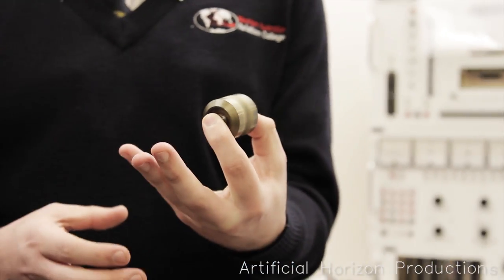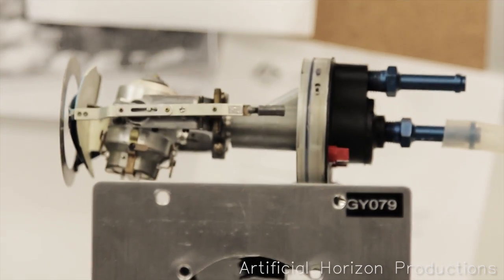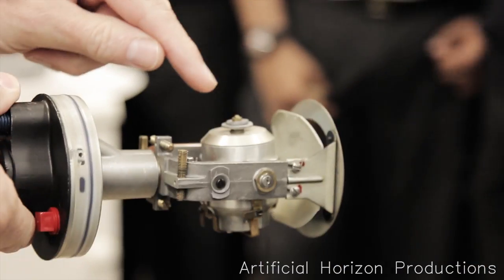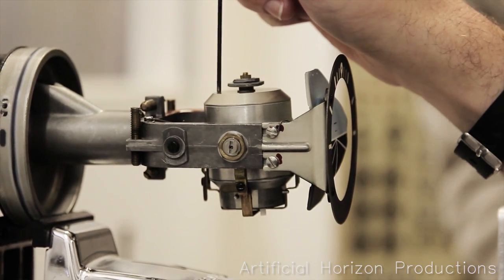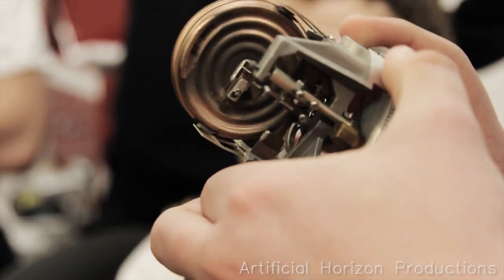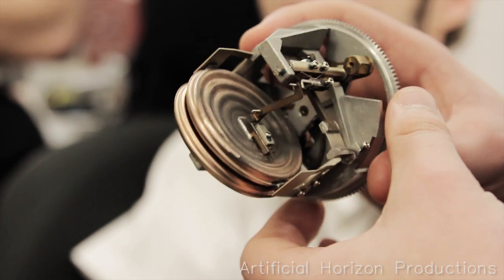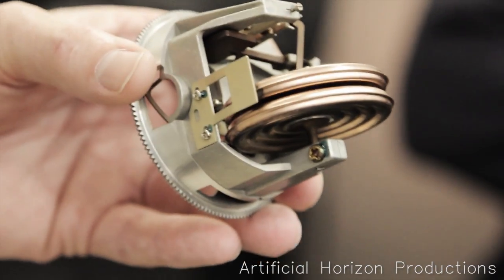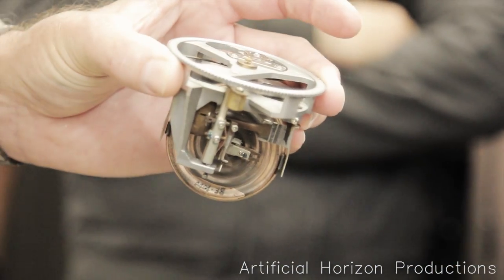Jandakot Flight Instruments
While completing our CPL Aircraft General Knowledge theory our ground instructor took us on a trip down the road to Jandakot Flight Instruments. We got to physically play around with the artificial horizon and turn/bank coordinator. Gyro instruments are super fragile items and amazingly delicate. It's a great way to learn to actually hold and see the instruments in your hand.

ps. I have not changed any of the editing thus it will still have my old channel name in the corner.